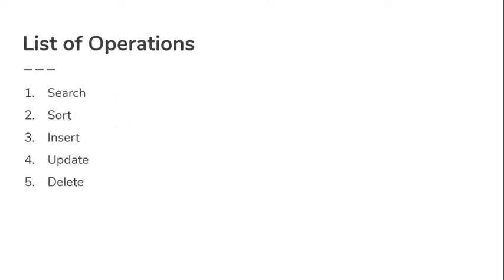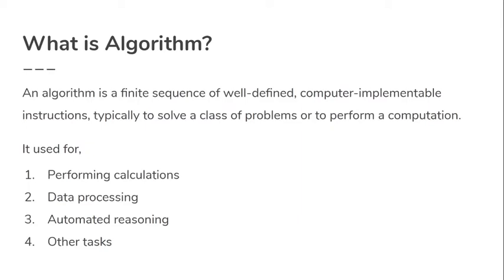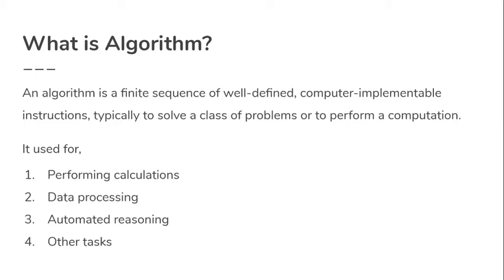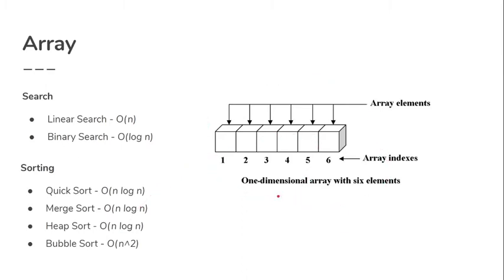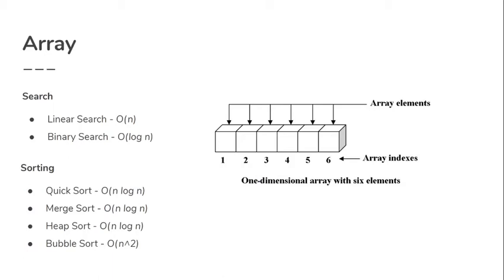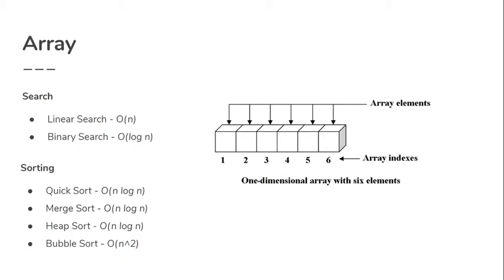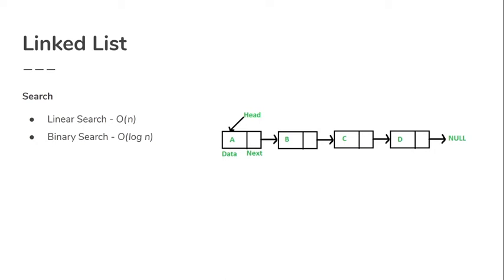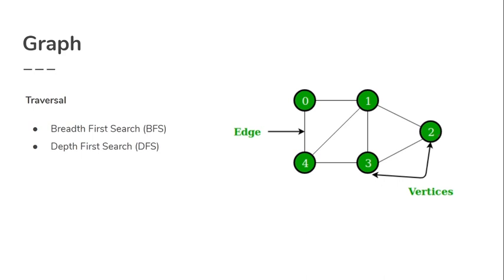Algorithms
In this video, you can get,
1. What is the Algorithm?
2. Algorithm for each data structure

Do you want to know, basics of Data Structure and Algorithm?

If you have any queries or suggestions, please mention it in the comment box.

~ Learn Together Community